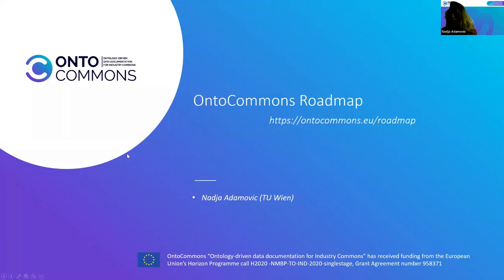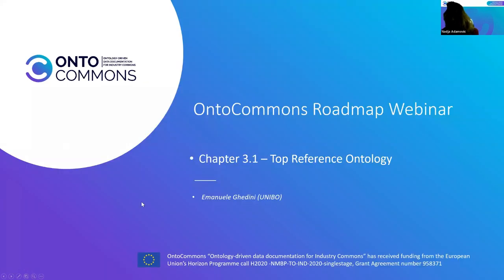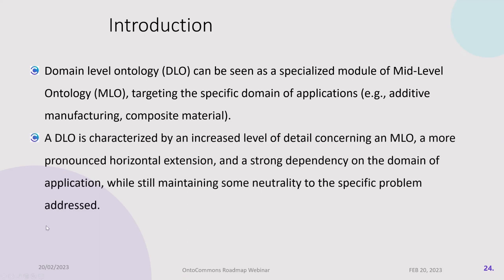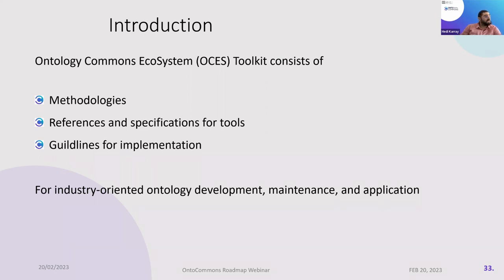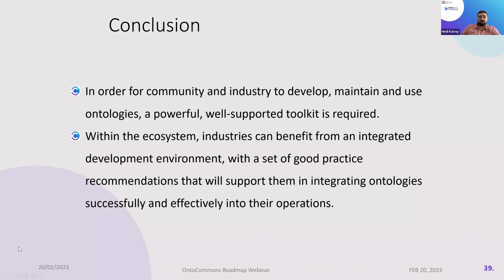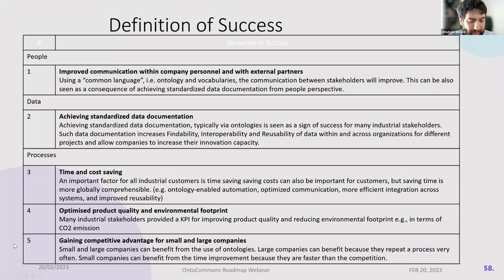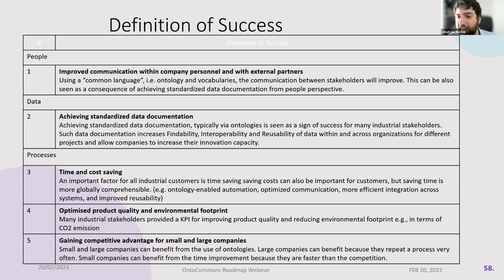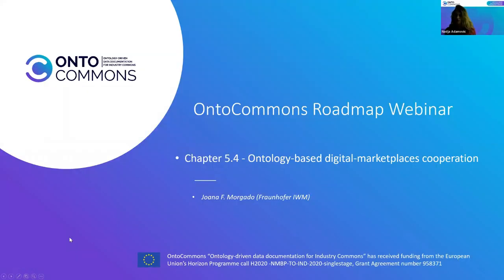OntoCommons Roadmap webinar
The OntoCommons Roadmap considers Needs, State of the Art, Gaps, Definition of Success and Recommended Actions for a number of topics contributing to an Ontology Commons Ecosystem for ontology-based data documentation grouped into:
- Ontology Foundations: Top Reference, Middle, Domain and Application Levels
- Integrated Development Environment (Tools) and Infrastructures
- Industrial Impact including Marketplaces, Standardisation, Education and Human Resources

During this webinar, the OntoCommons partners have presented the main outcomes of the 1st release of the Roadmap.
00:00:00 - 00:10:37 - Welcome & introduction - Nadja Adamovic (OntoCommons Coordinator, TU Wien)
00:10:38 - 00:19:04 - Top Reference Ontology - Emanuele Ghedini (UNIBO)
00:19:05 - 00:28:20 - Industrial Domain Ontologies - Arkopaul Sarkar (ENIT)
00:28:21 - 00:37:57 - Ontology Commons EcoSystem Toolkit - Hedi Karray (OntoCommons Technical Coordinator, ENIT)
00:37:58 - 00:48:11 - Infrastructure - Florina Piroi (TU Wien)
00:48:12 - 00:59:38 - Industrial Application - Umutcan Simsek (UIBK)
00:59:39 - 01:07:04 - Standardisation - Silvana Muscella (Trust-IT)
01:07:05 - 01:13:47 - Knowledge Management Translator for Industry Commons - Gerhard Goldbeck (GCL)
01:13:48 - 01:22:07 - Ontology-based digital-marketplaces cooperation - Joana Francisco Morgado (Fraunhofer IWM)
01:22:08 - 01:31:30 - Innovation and perspectives - Michela Magas (ICF)
01:31:31 - 01:40:49 - Conclusion - Nadja Adamovic (OntoCommons Coordinator, TU Wien) & Hedi Karray (OntoCommons Technical Coordinator, ENIT)